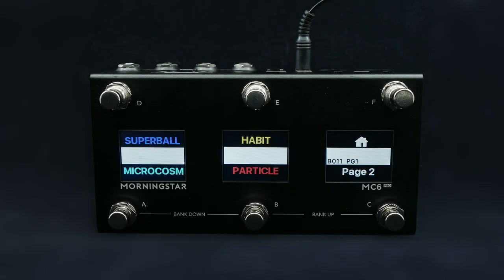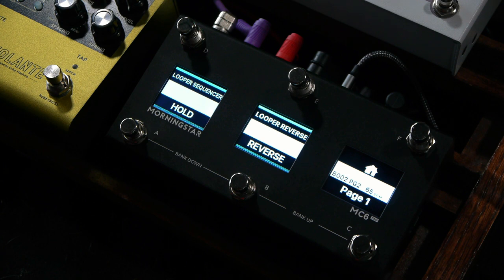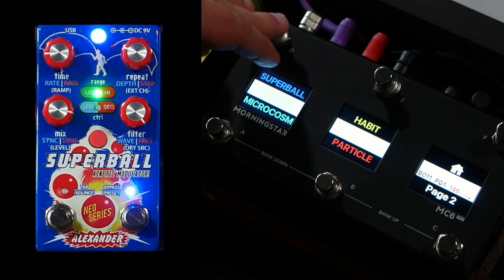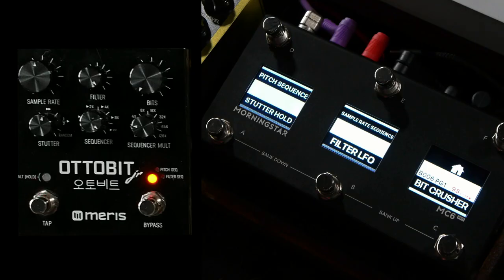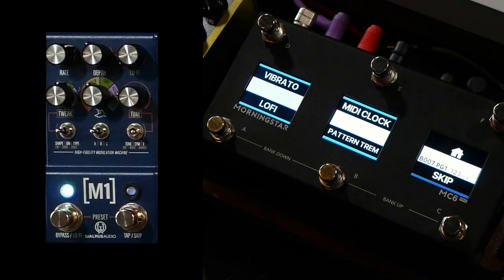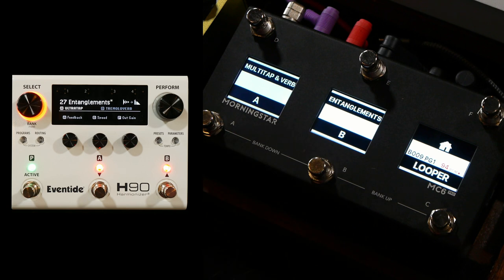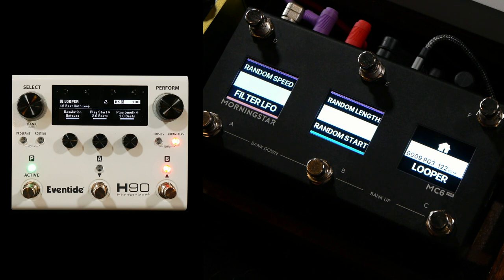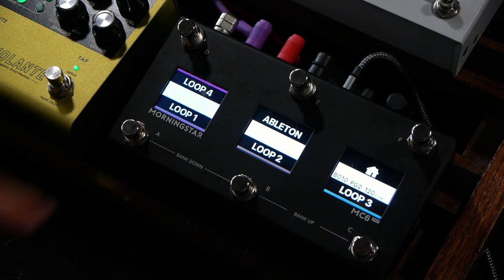How I Use The Morningstar MC6 Pro | Pedalboard & Ableton Midi Control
In this walkthrough, I show how I'm using the Morningstar MC6 Pro midi controller to navigate my pedalboard and a few plugins within Ableton. This controller is fully customizable and capable of so much. This video is just how I'm currently using it!

00:00 Intro
01:09 Hologram Electronics Microcosm
04:14 Red Panda Particle Delay
05:13 Alexander Superball Delay
06:16 Chase Bliss Habit
07:47 Meris Ottobit Jr.
09:13 Walrus Audio M1
10:29 Strymon Volante
11:36 Eventide H90
12:50 Eventide H90 Looper
15:27 Ableton/Plugins

My Music!